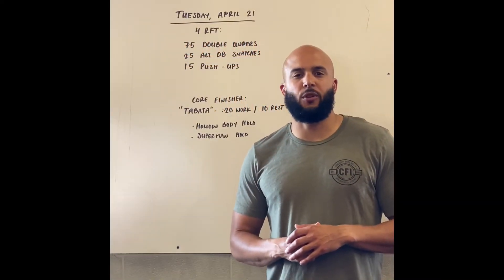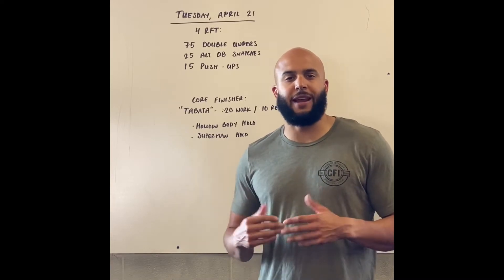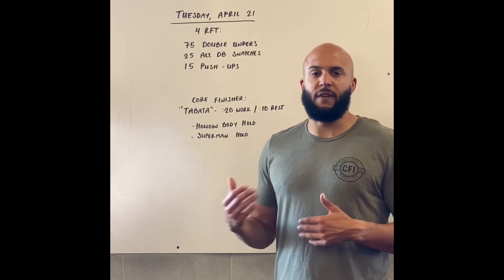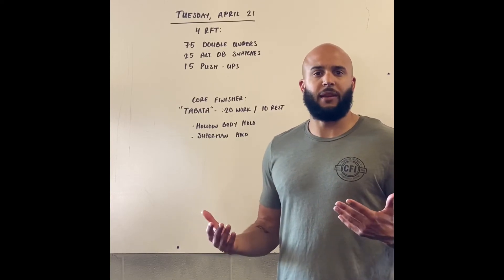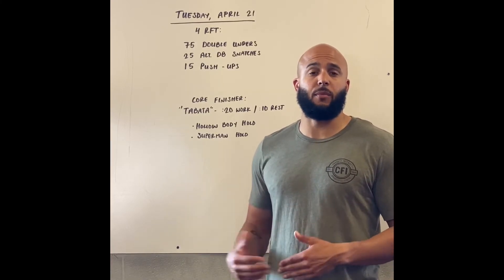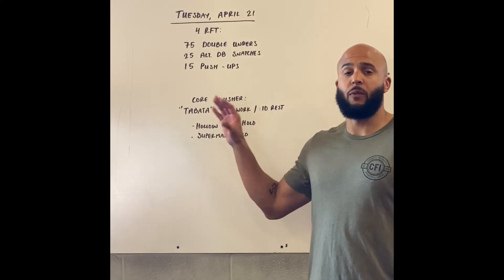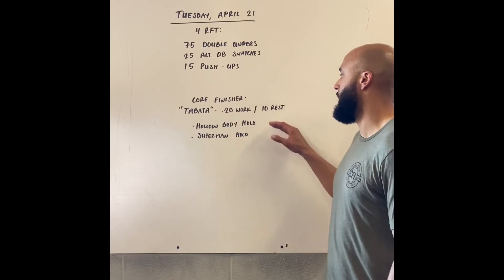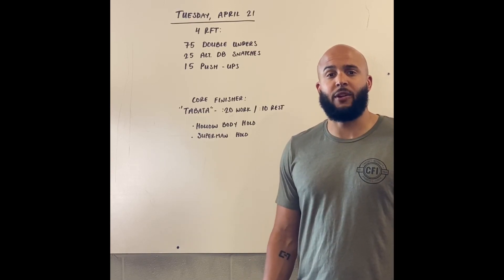Workout brief 4/20/20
View full video for workout description and details.